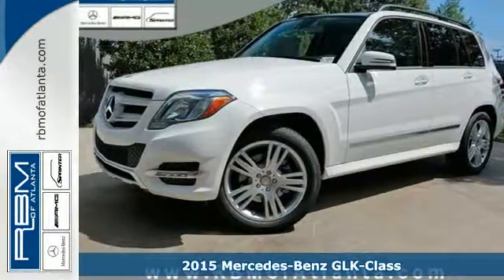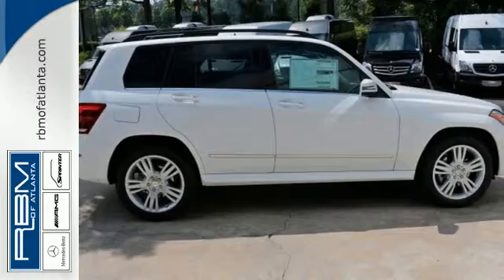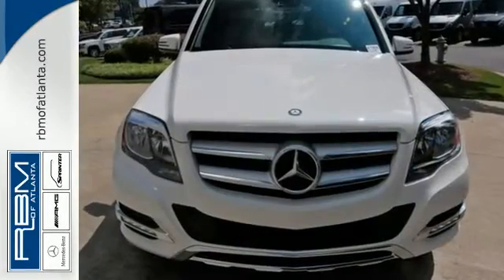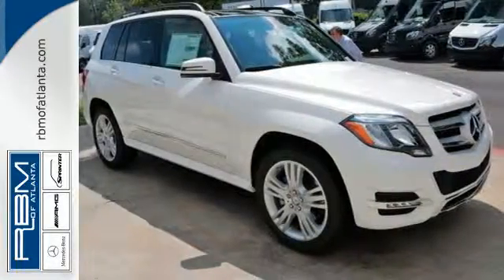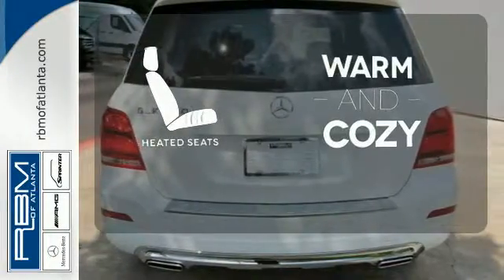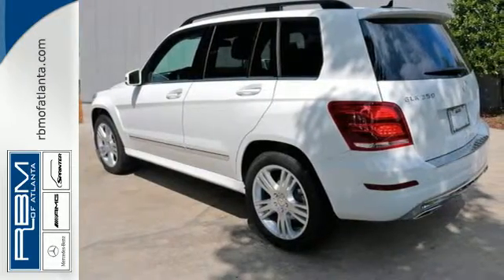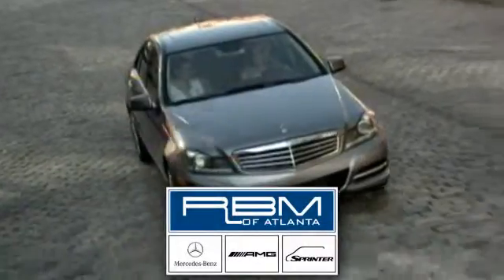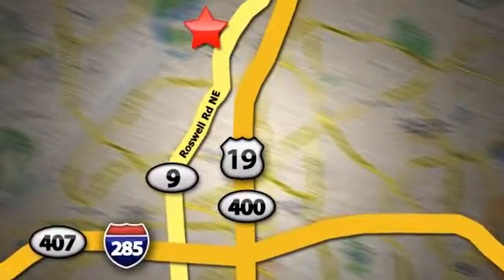New 2015 Mercedes-Benz GLK-Class Atlanta GA Sandy Springs, GA K7956 - SOLD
Year: 2015
Make: Mercedes-Benz
Model: GLK-Class
Trim: GLK350
Engine: 6 Cyl. 3.5 L
Transmission: Automatic
Color: Polar White
Interior: Black
Stock #: K7956
VIN: WDCGG5HB8FG424808
The 2015 Mercedes-Benz GLK-Class has an aggressive stance, with gorgeous sculpting on its side profile, a bold oversize grille, and large windows for superb visibility. It is offered in two models, the GLK250 BlueTEC, and the GLK350. The GLK250 BlueTEC comes equipped with a 200hp, 2.1L twin-turbo clean diesel engine, paired with a 7-speed automatic with shift paddles. The GLK350 has the same transmission, but is packing a 302hp, 3.5L, gasoline Direct Injection V6 engine under the. While both models offer 4MATIC all-wheel drive, the GLK350 also gives you the option of available Rear-wheel Drive. The experience of the GLK interior is simply superb, and will immerse you in comfort and luxury. It is finished with soft-touch materials, and possesses an intuitive and clean instrument panel, Burl Walnut wood trim, and 8-way power-adjustable front seats. Option packages abound for the GLK-Class. There is the available Premium 1 Package, which features items such as a power lift gate, panorama roof, and media interface. Or, the optional Leather, Lighting, or Interior Ambient Lighting Packages might be to your liking as well. The available Multimedia Package is tough to resist with a 7-inch color screen, navigation system, rear view camera, 10GB of space for your music, and Dolby Digital 5.1 sound if you also order the available harman/kardon sound system. Further, it boasts improved Voice Control for navigation, telephone and audio. Plus, the optional Lane Tracking Package gives you Lane Keeping Assist and Blind Spot Assist. Standard safety features include 9 airbags, Automatic Brake Drying, hill start assist, and NECK PRO front headrests which move forward and slightly up to help reduce the severity of whiplash injuries.

Give us a call at:

Address:
7640 Roswell Rd